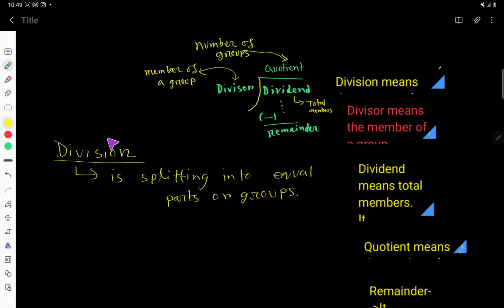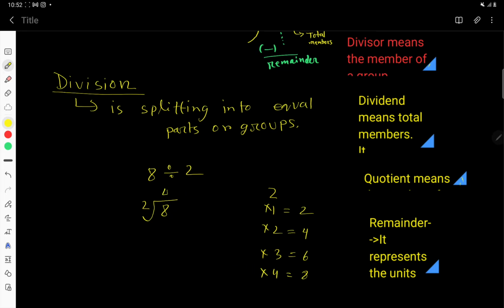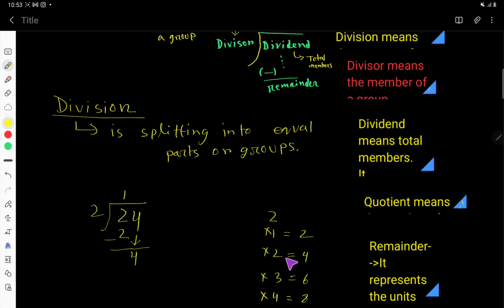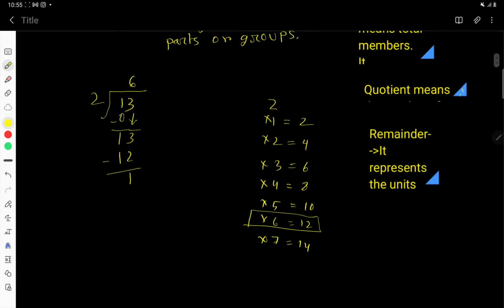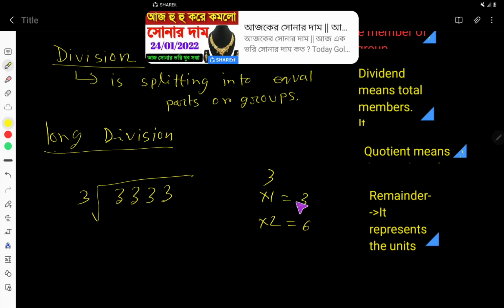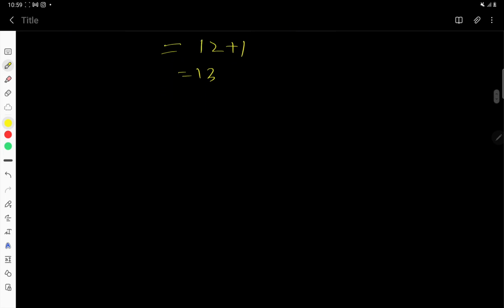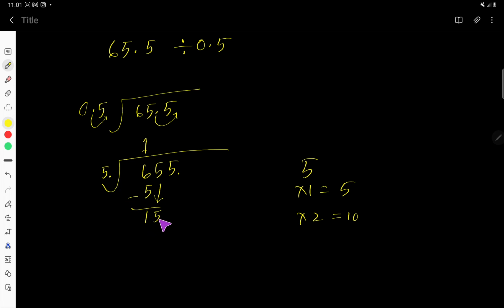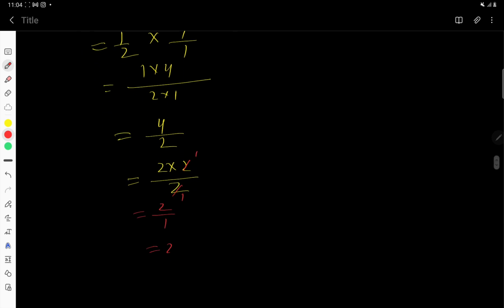Division - Introduction to Division-What Is Division in Math?-Long Division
Division -Basic Introduction-What Is Division in Math?